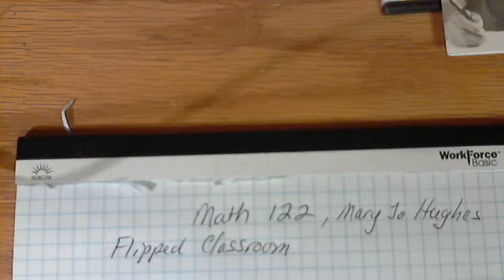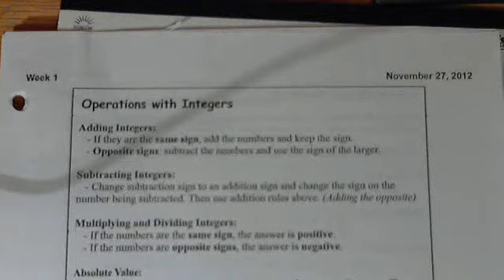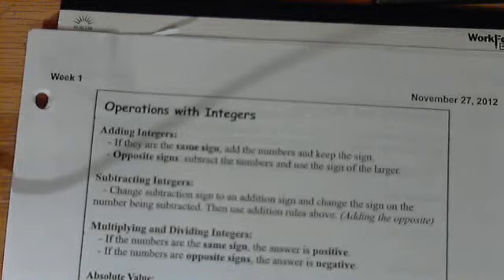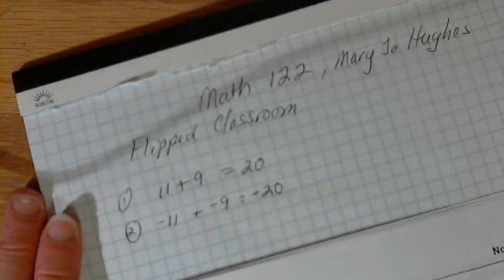Week 1 Integer Addition part 1